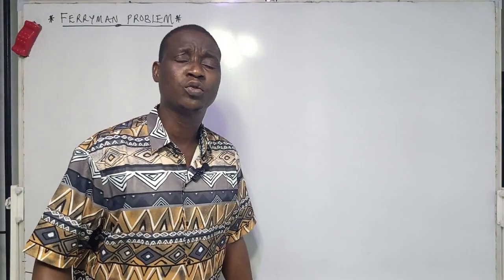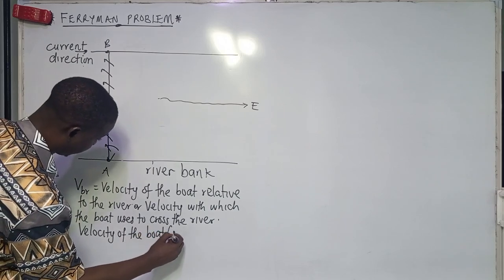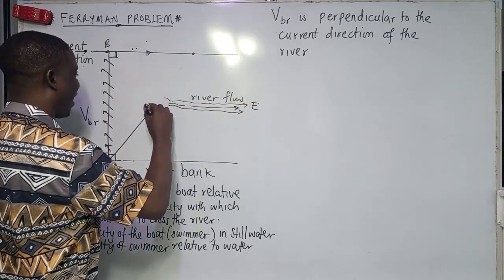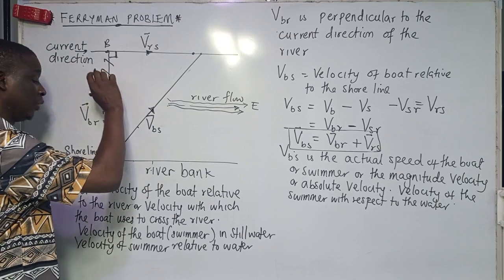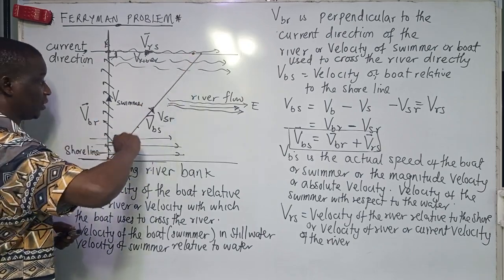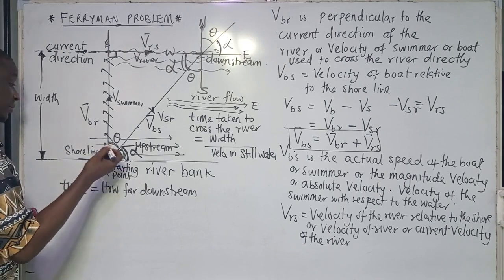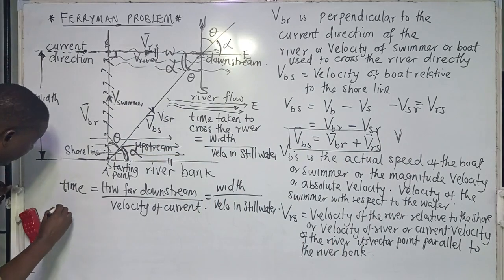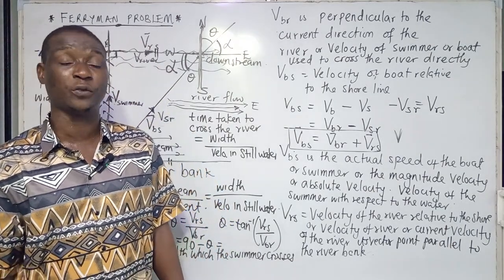PART 3:BOAT APPLICATION OF RELATIVE VELOCITY)